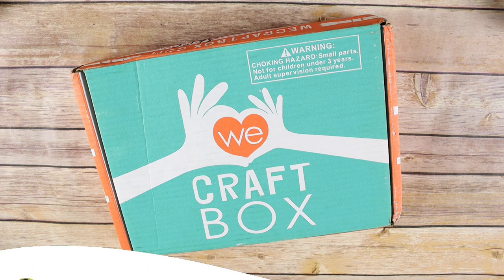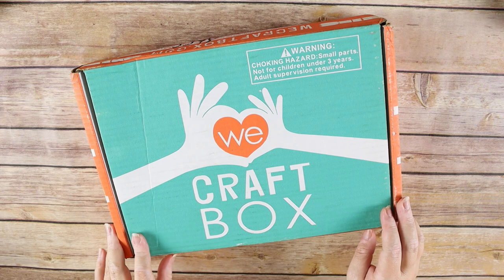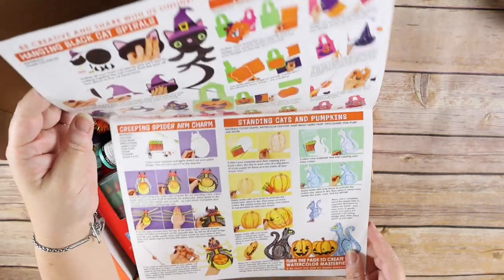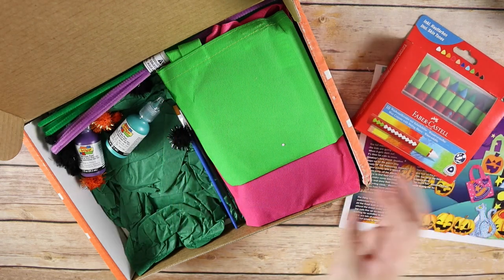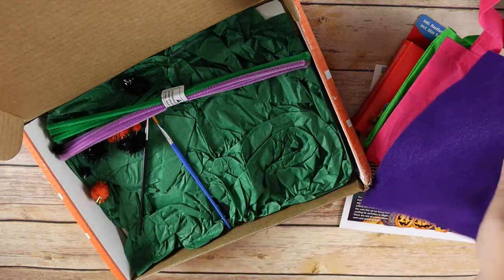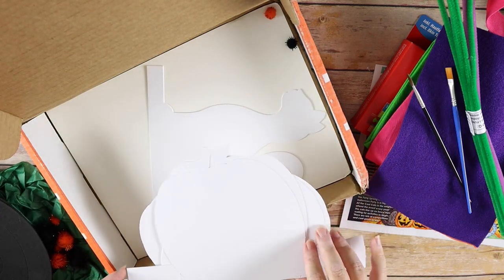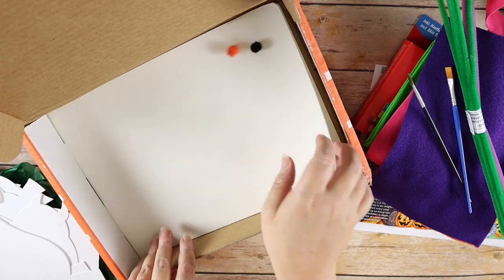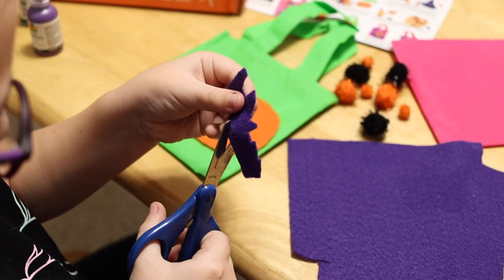Homeschool Subscription: We Craft Box Unboxing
Peek inside the We Craft Halloween Box in this unboxing video. So many fun Halloween crafts and Emily loved them all!